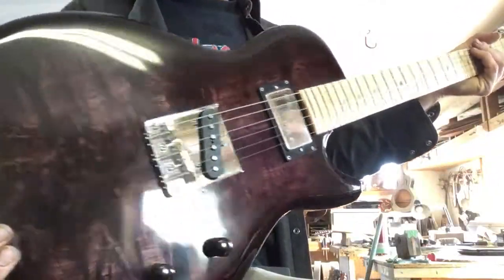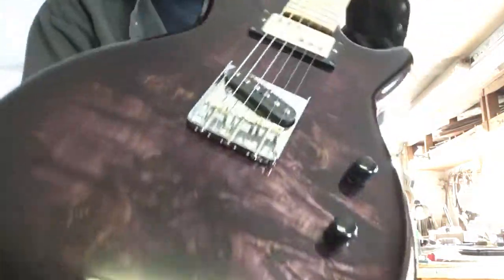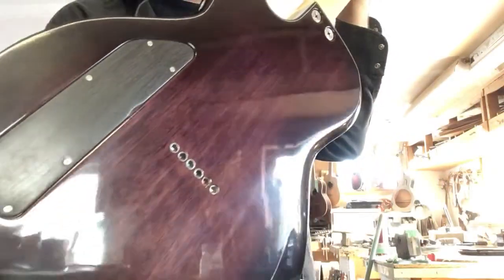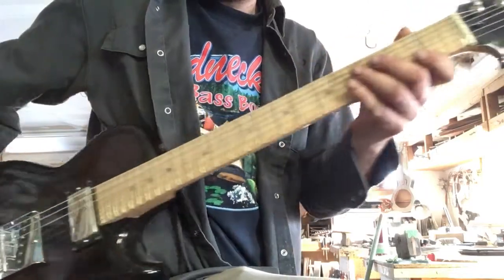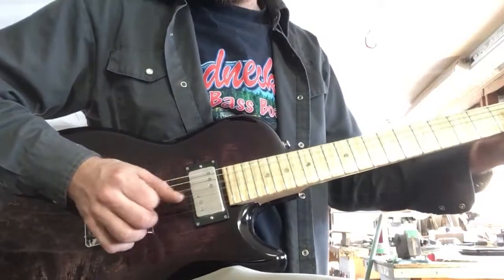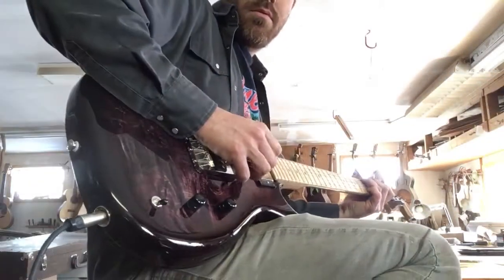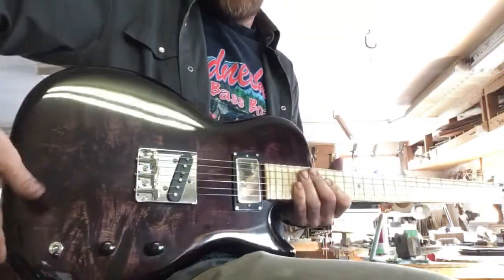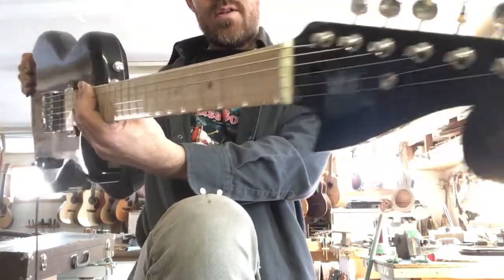Hamm-tone John Lee Hooker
This guitar has nothing to do with John the hooker, other than that the headstock is hook shaped and got hooked onto my ear & cut me.   The owner is a blues fan, so the name seemed fitting. This guitar has a great look great tone. Watch the video for details.